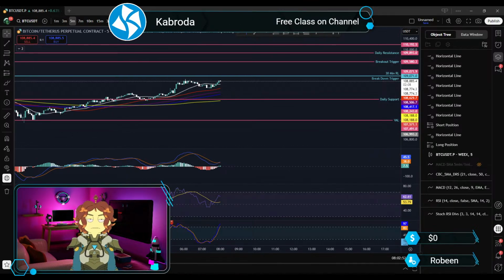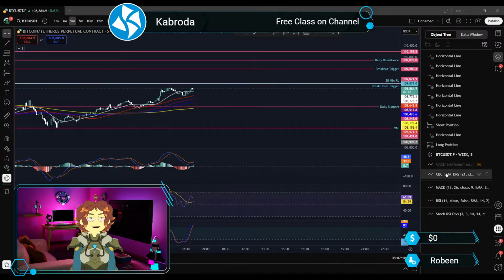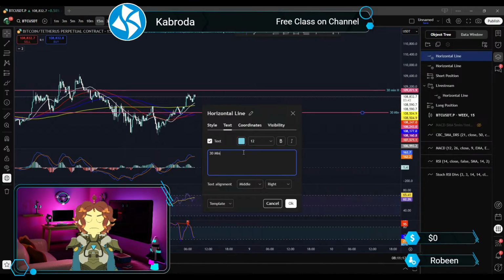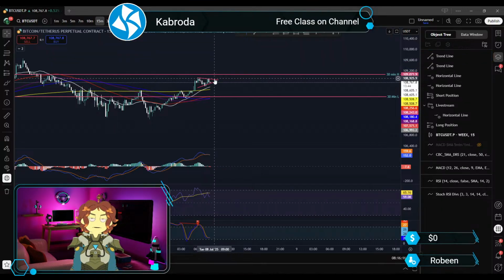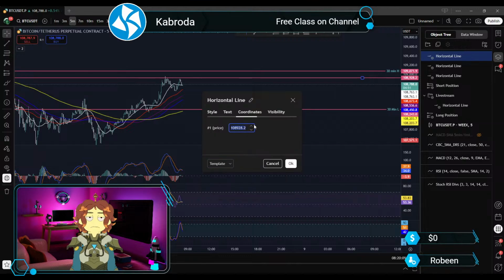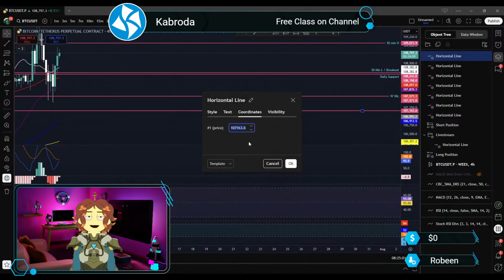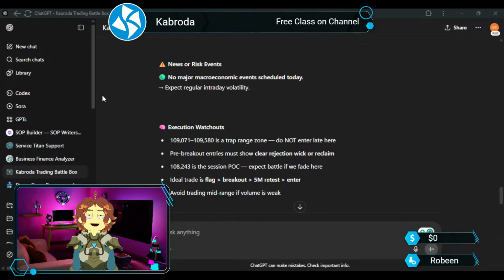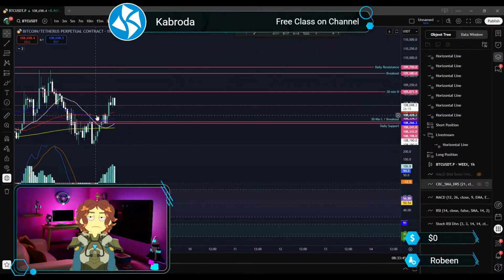🔴 LIVE: Bearish Reversal or Bounce Play? BTC Levels to Watch as Structure Shifts Under 1H Pressure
Join us LIVE as we break down what could be the turning point of the week for Bitcoin.

Coming off Monday's price action, we saw bearish divergence across the 15m and 1H, a breakdown from a head and shoulders pattern, and a clean rejection from the 200 EMA. But here's the twist—buyers stepped back in with a strong reclaim and reversal off volume-based support. What happens next could define the rest of the week.

🔥 Here’s what we’ll cover in this livestream:

Real-time BTC structure analysis across 5m, 15m, 1H, and 4H

Monitoring the 200 EMA and the battle around the weekly midpoint

Bearish divergence follow-through vs. bull flag continuation

Live trade setup walkthroughs: When to strike and when to wait

Bookmap & volume profile confirmations in fast-moving markets

Risk management: how to adjust when you're trading inside the chop

💡 Whether you're trading the bounce or waiting on confirmation, this is where we break down the battle zone in real time.

📈 Setups We’re Watching:

🟥 Short if structure rejects below 107k and momentum fades

🟩 Long only on breakout and hold above breakout trigger zones

🎯 Key zones: Weekly midpoint, POC cluster, and 1H/4H compression levels

🎓 Learn to use AI in trading, from structure to execution